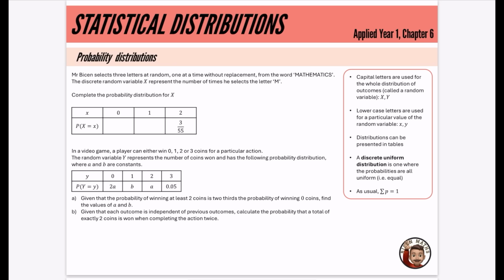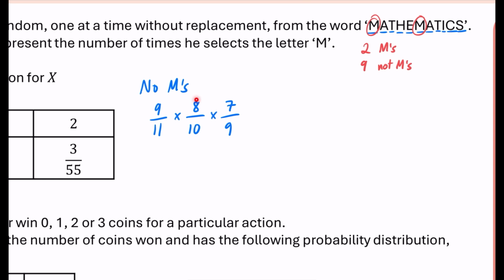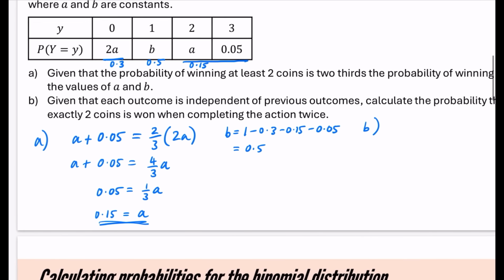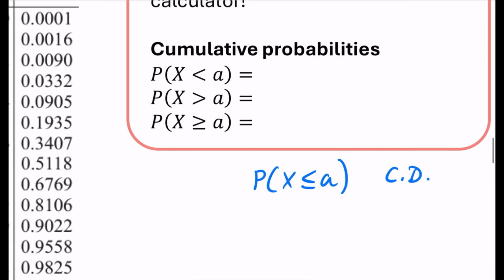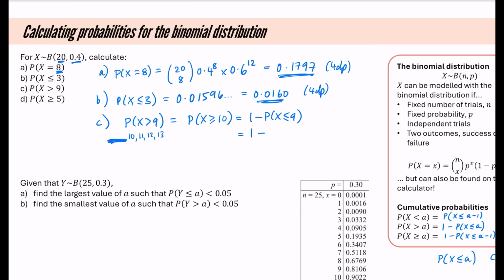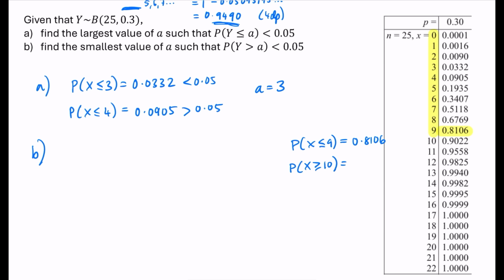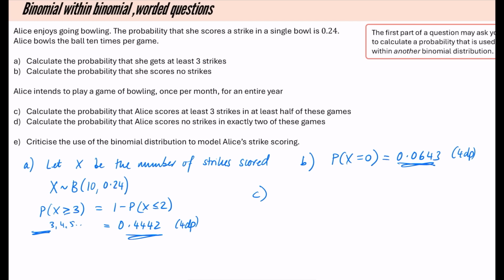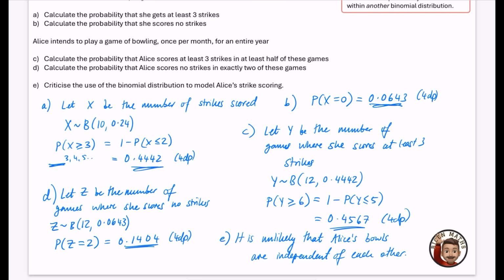Statistical Distributions (+ binomial) in 29 minutes • A-Level Maths, Statistics Year 1, Chapter 6 📚